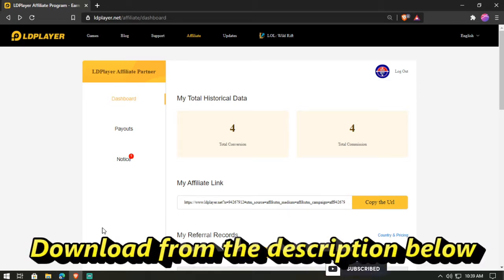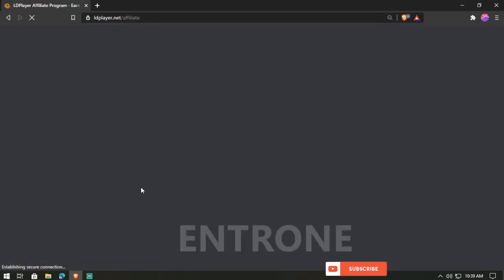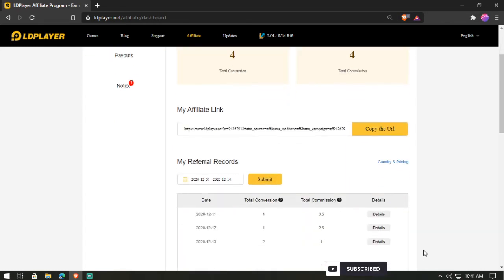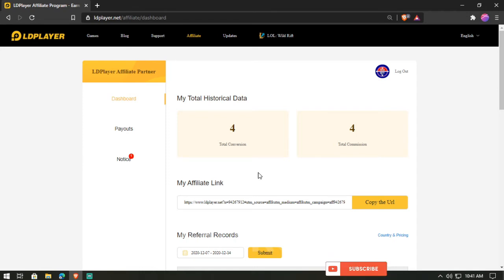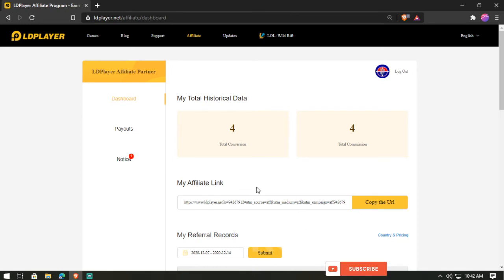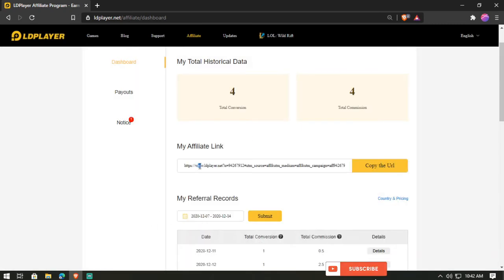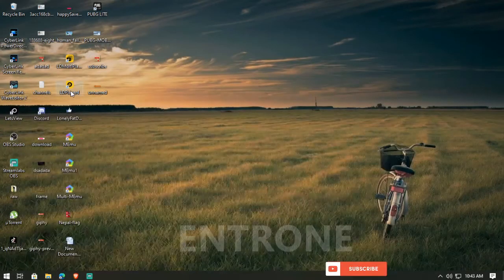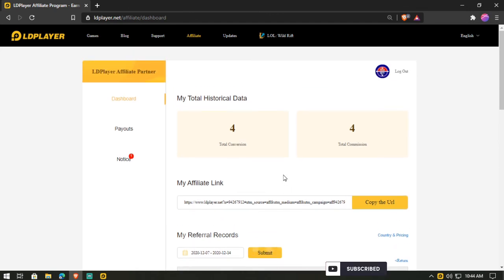Earn $2.5 paypal & unlimited from this emulator | 100% legit paypal Earning | Earn $100 per month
Now turn your online time to money... You can earn upto $100-$1000 per month... Join fast